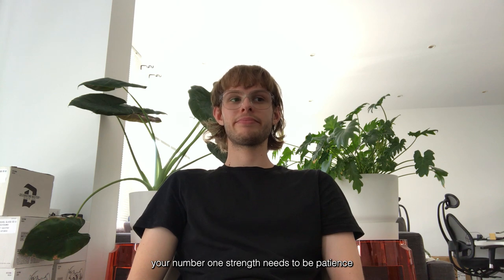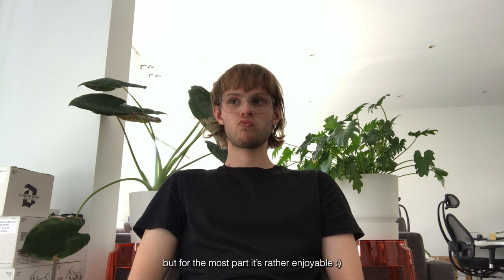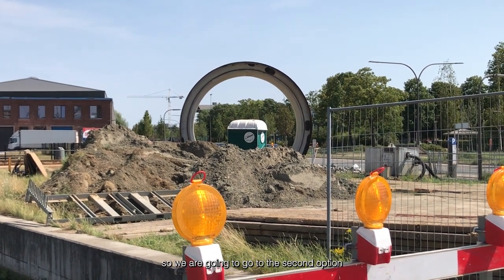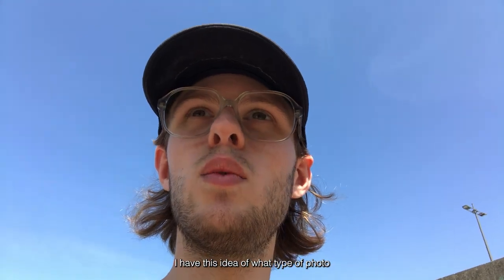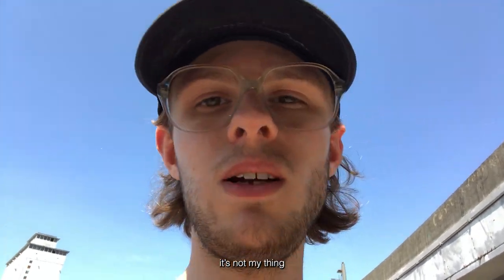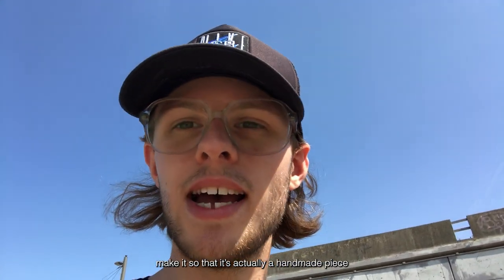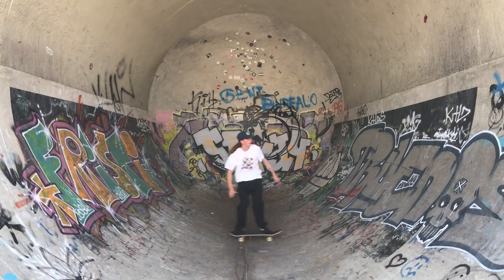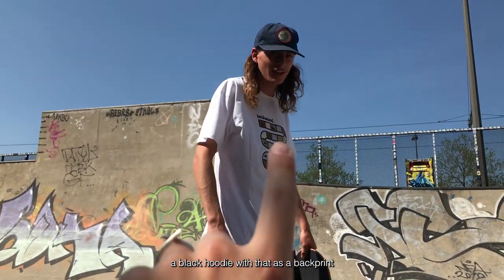How I shot a collaborative skate campaign for Lockwood Skateshop and Carhartt WIP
A realistic behind the scenes vlog of how I shot the collaborative skate campaign for Lockwood Skateshop and Carhartt WIP.